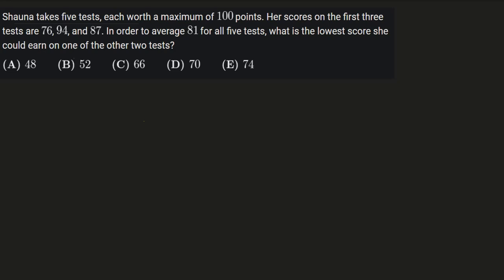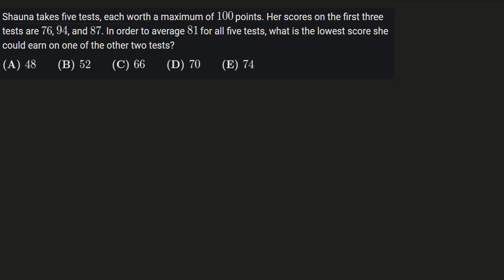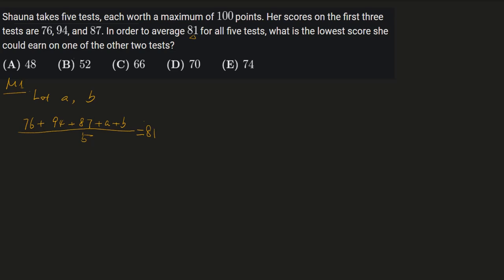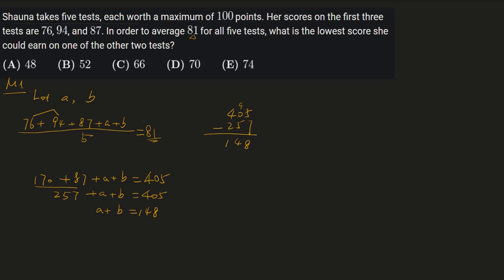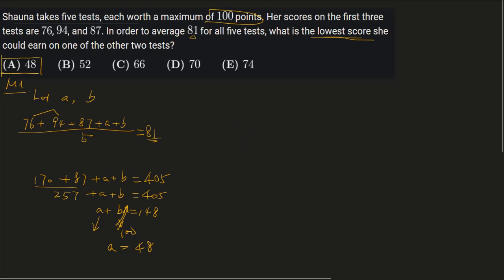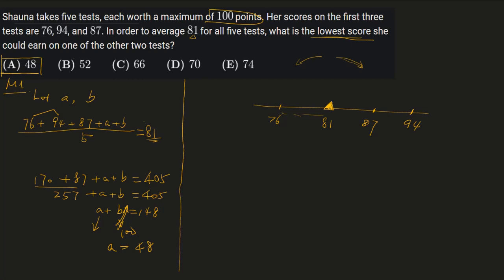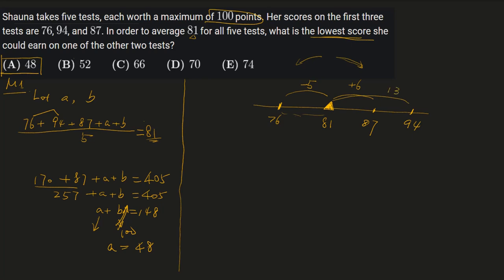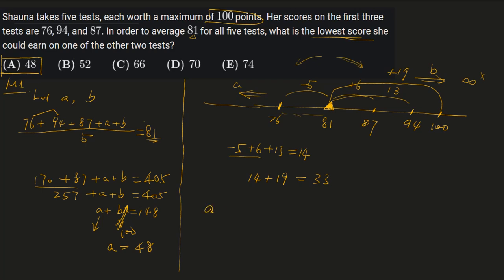How to use the analogy of a scale to solve average problems quickly - AMC8 2019 Problem 7